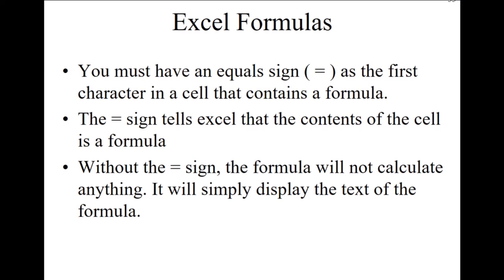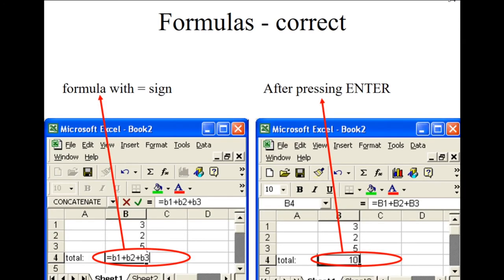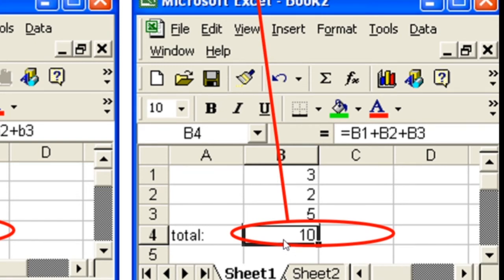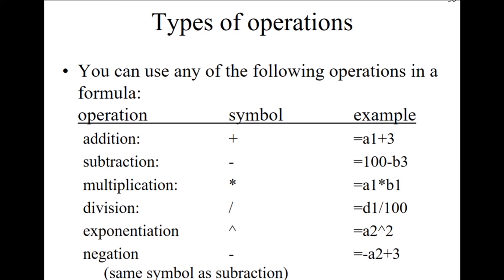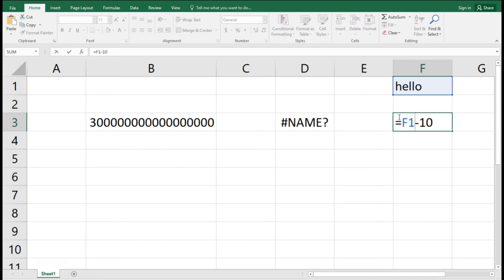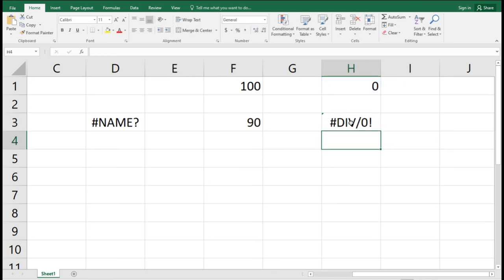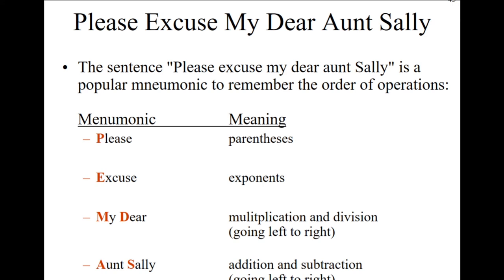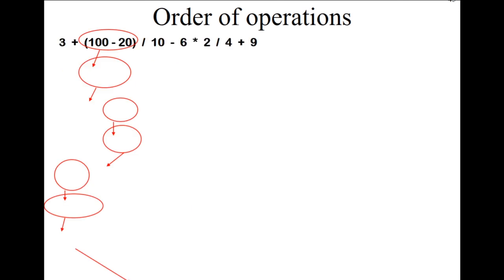Excel Formula | Office Productivity Tool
TechSeries Episode 9

Learning Microsoft Excel

Do you want to be proficient in Office Productivity Tools? It is never too late. Together, we learn.